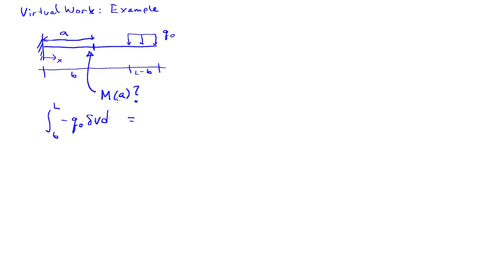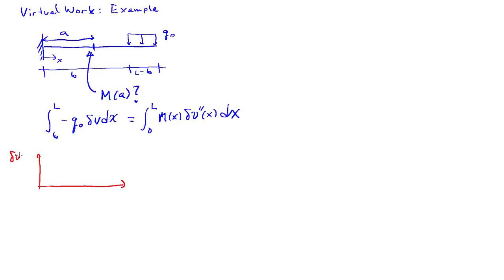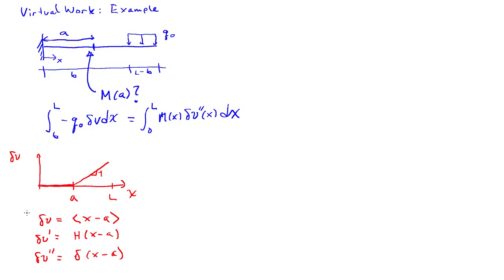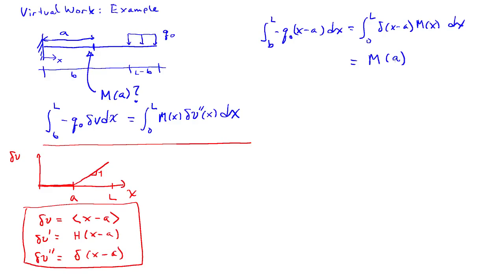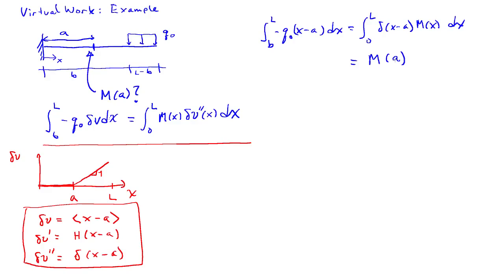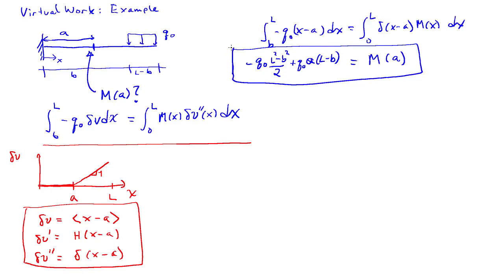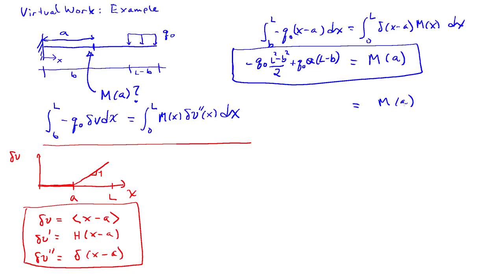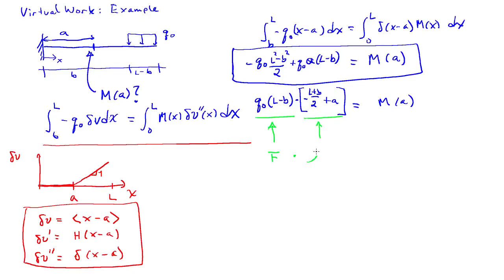Virtual Work: Determination of section resultants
Use of the virtual work theorem to find moments on a section cut.